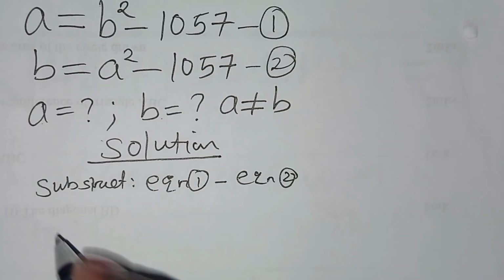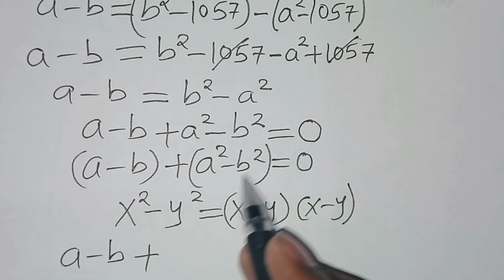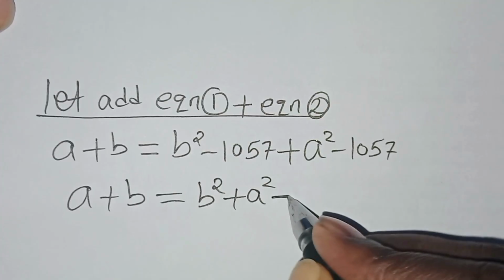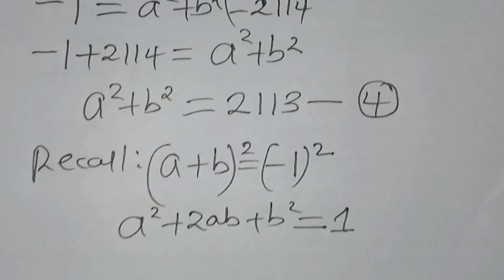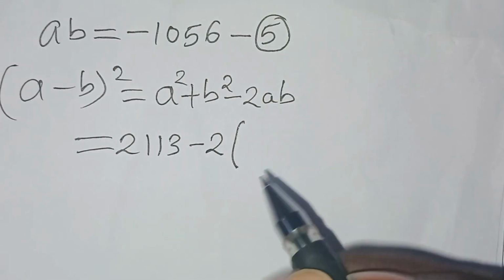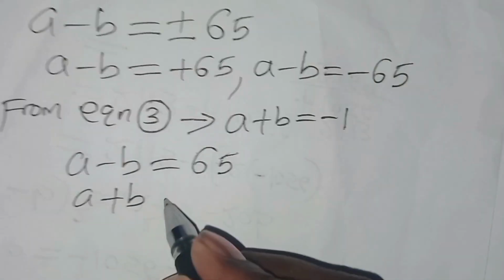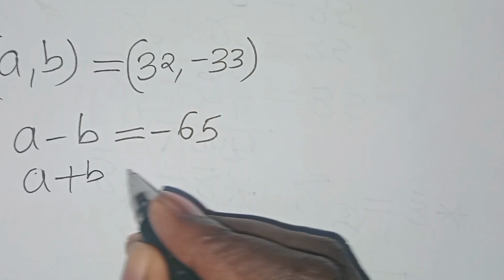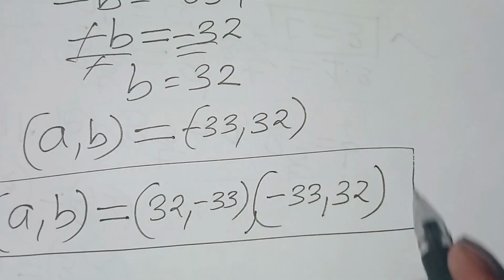Japanese | Can you solve this?| Math Olympiad